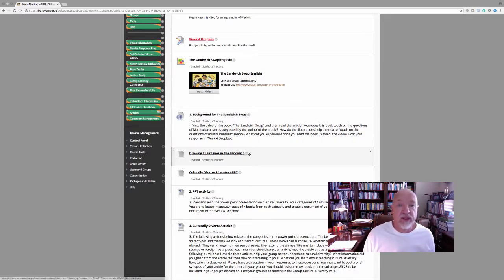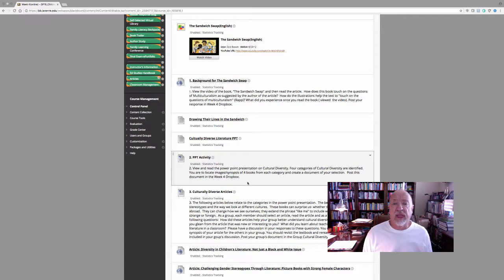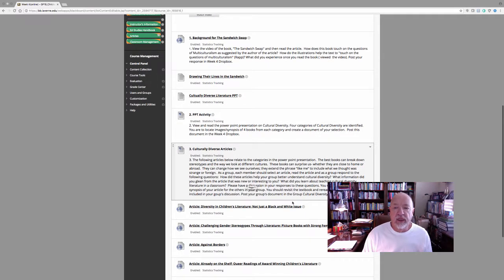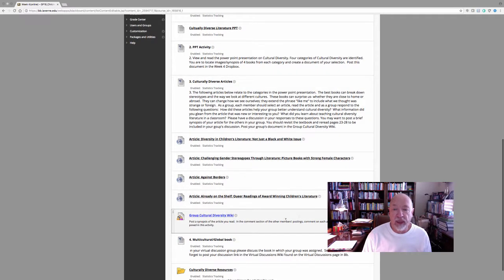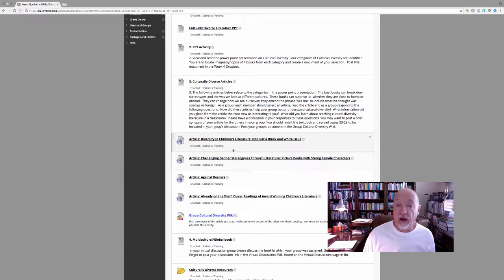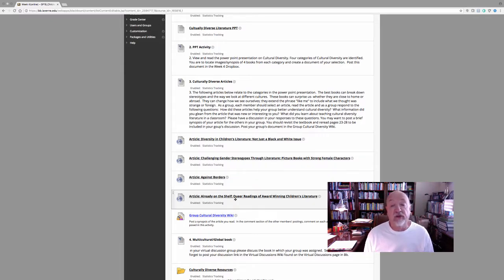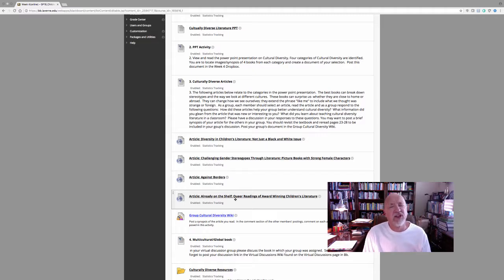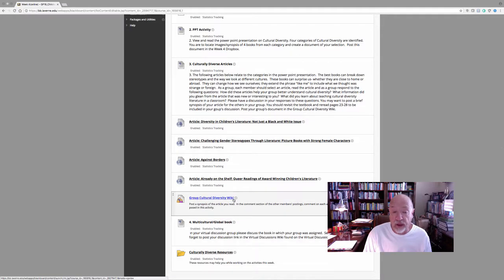Week 4 Ch Lit Overview